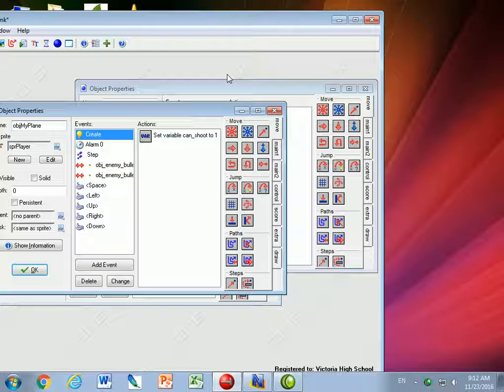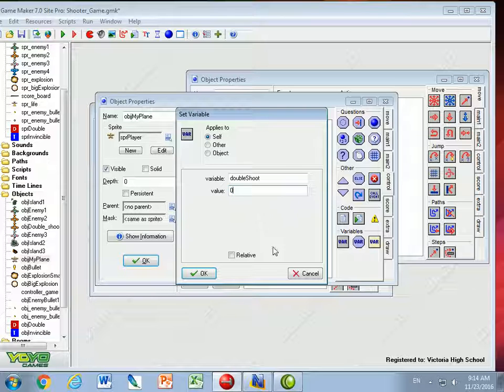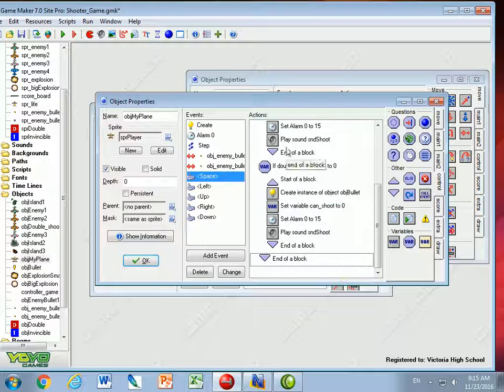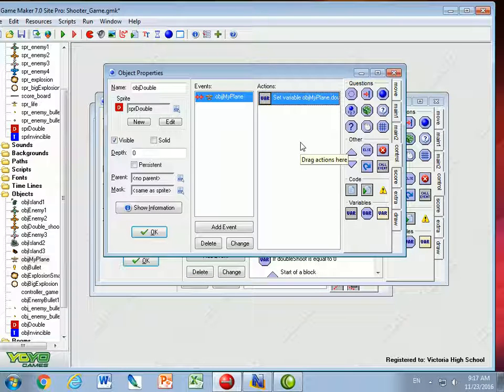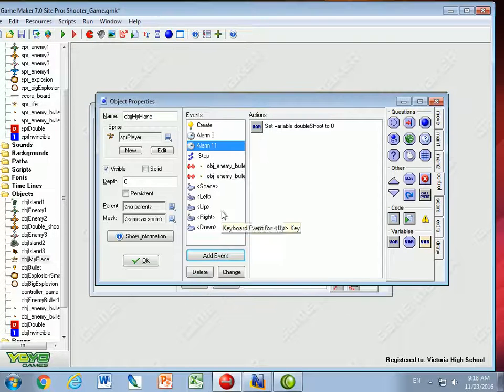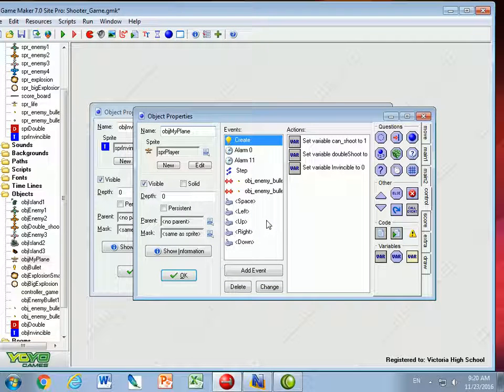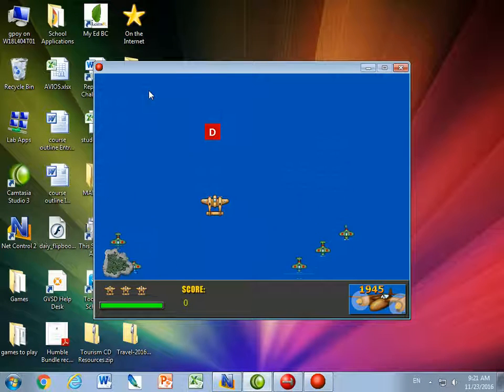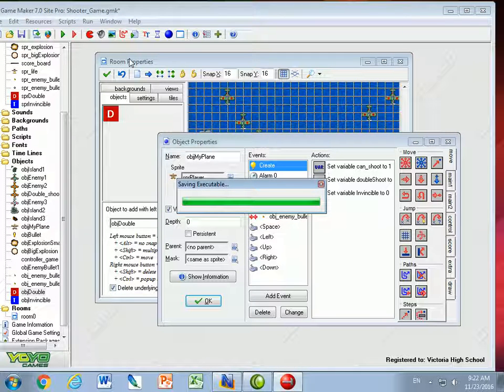ShooterGame Variables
Shooter Game - How to add variables and make a double shoot option or make a invincible option